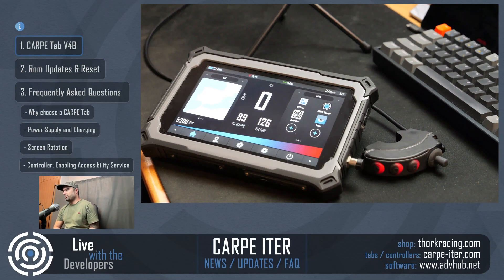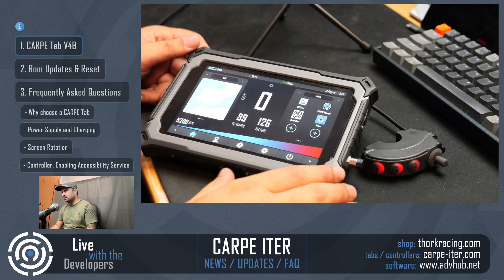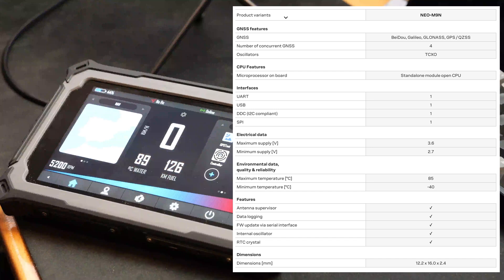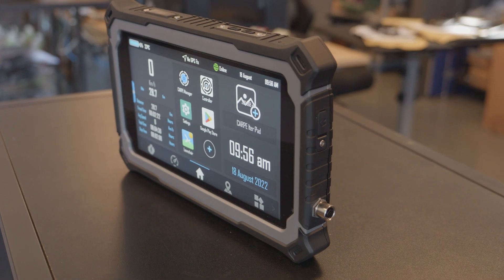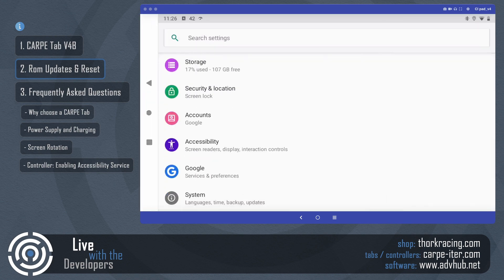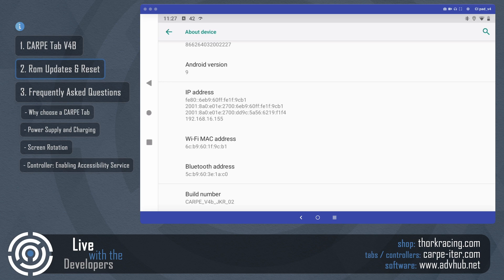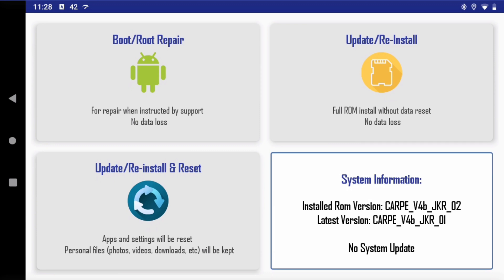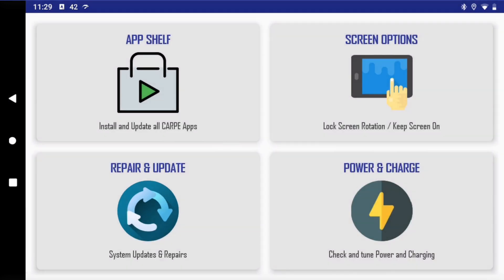Live with the Dev: CARPE-ITER Part 1 - Tab V4B released (check yours)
Third part of our first recording session, we are splitting the CARPE-ITER section into multiple videos
In this video we talk about the CARPE Tab update to V4B and in case you got one how to update to the latest system version.